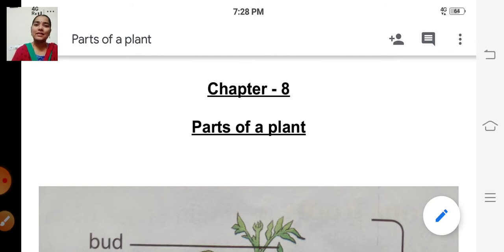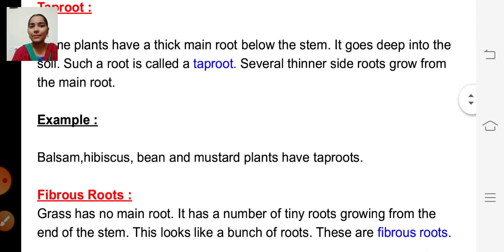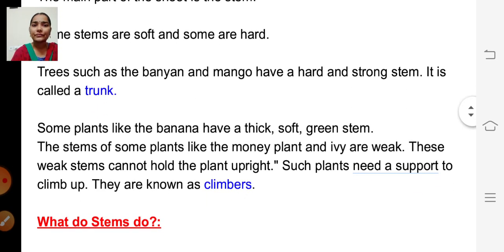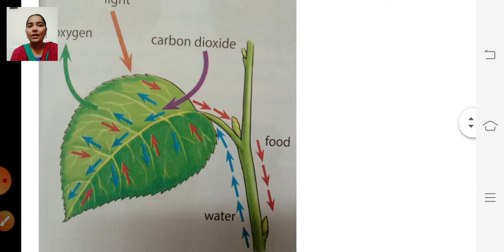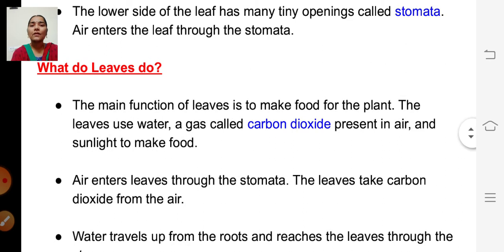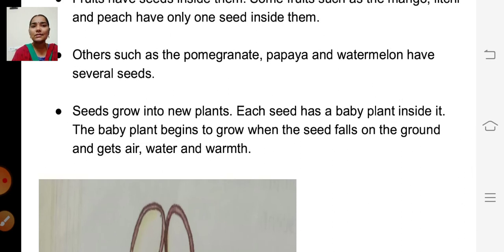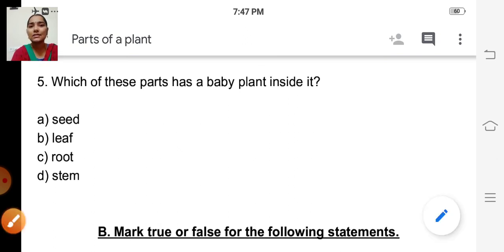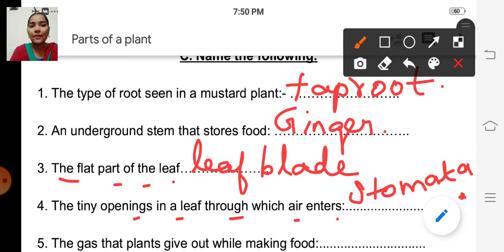class 3 science chapter no 8 parts of a plant revision 12 jan 2021